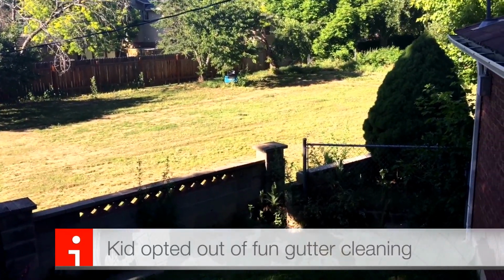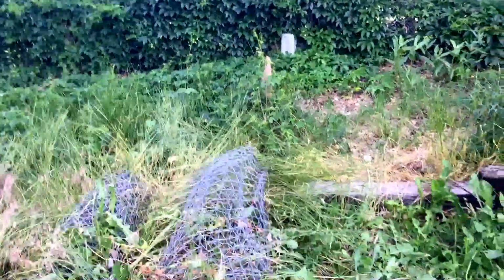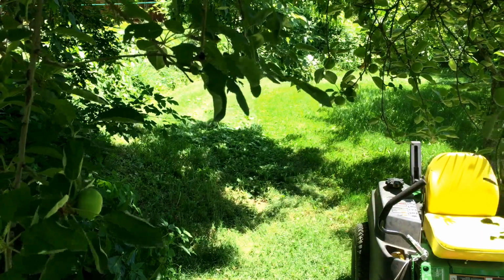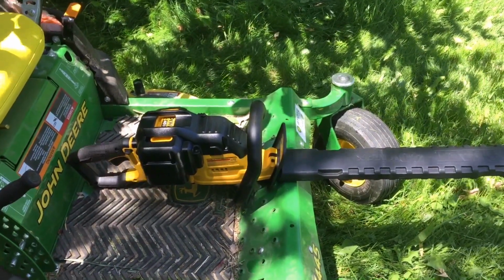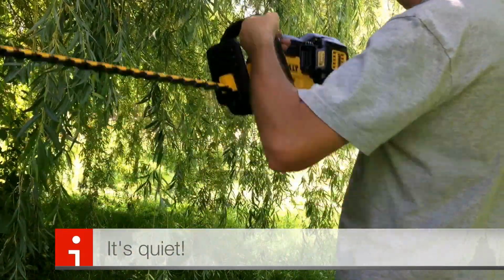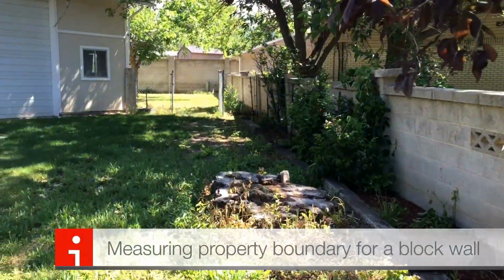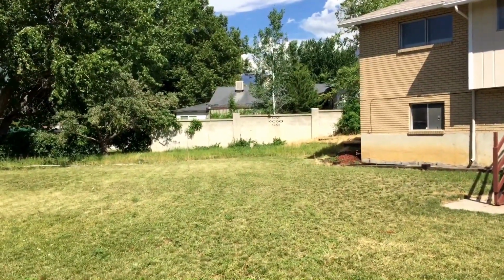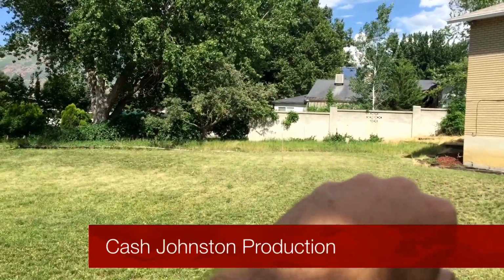Betwixt Projects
In this riveting video, I mow the lawn with the help of a two year old.  Then, I mow alone.  Then I take a look at a DeWalt 40 Volt hedge trimmer.  I work on the new irrigation system and as a special treat, I clean out some gutters.